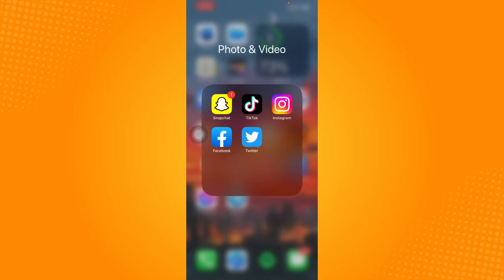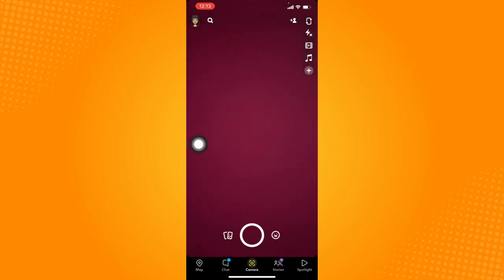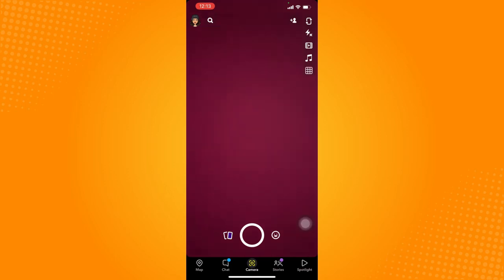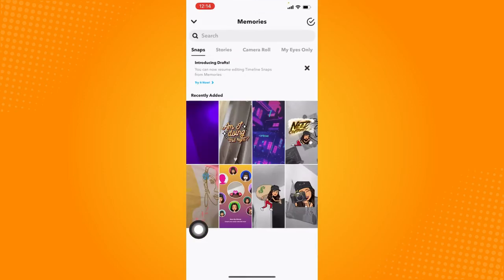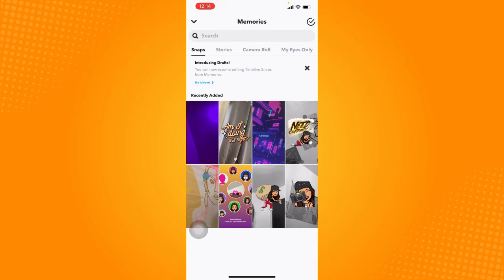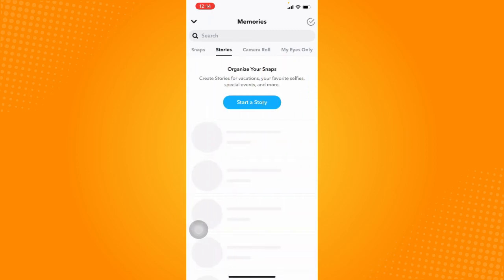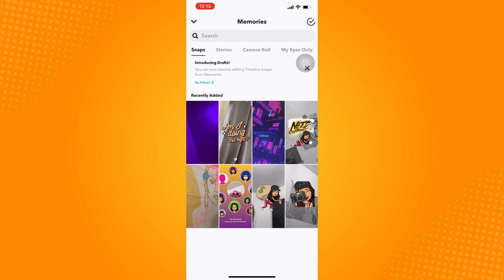How to Go to Memories on Snapchat (2022)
Learn‎‎‏‏‎ ‎How to Go to Memories on Snapchat

In this video I will show you‏‏‎ ‎how to go to memories on snapchat